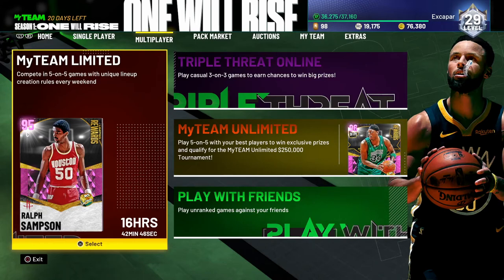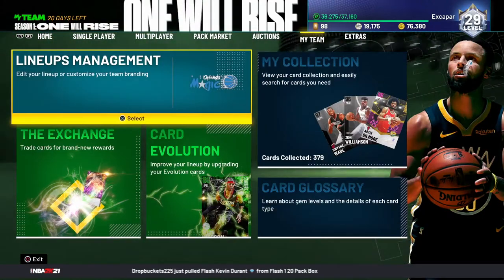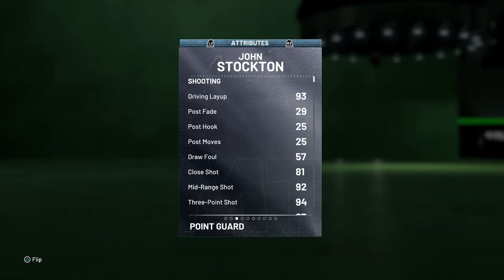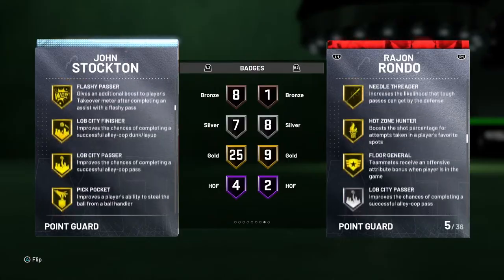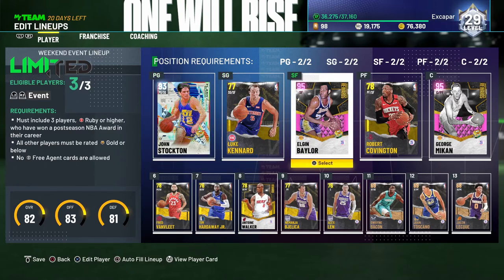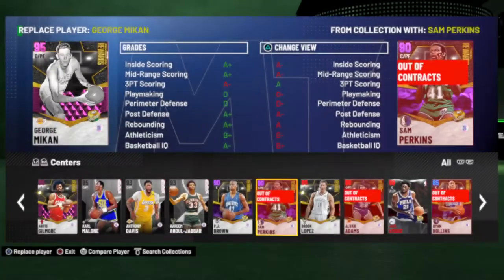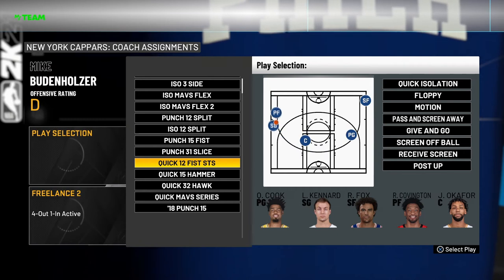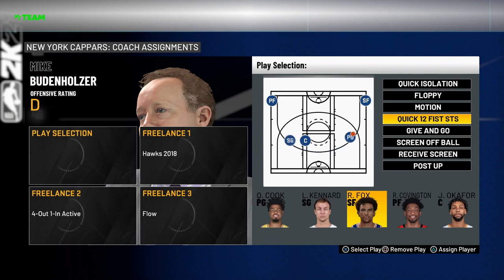THE BEST LINE UPS AND SETTINGS THAT YOU CAN RUN TO GET YOUR RING IN LIMITED!!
NBA 2K21 How To Win Every Time In Limited - NBA 2K21 Best Limited Method